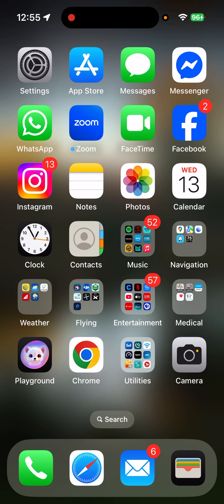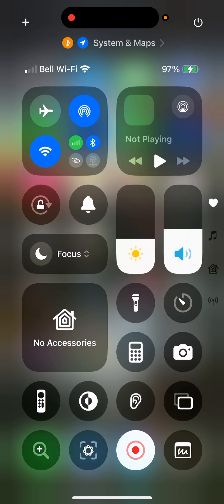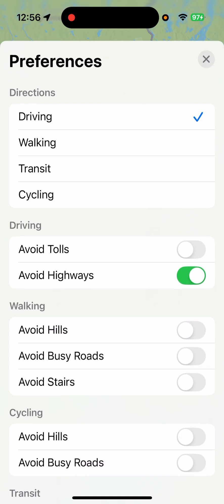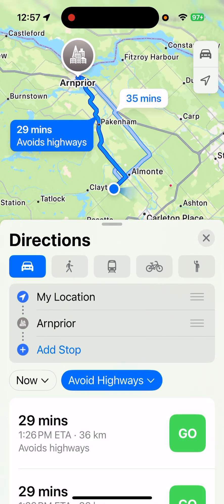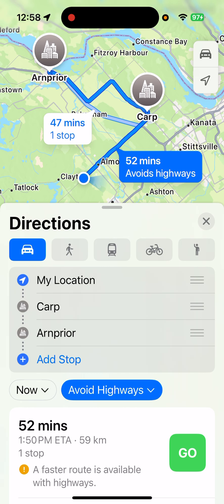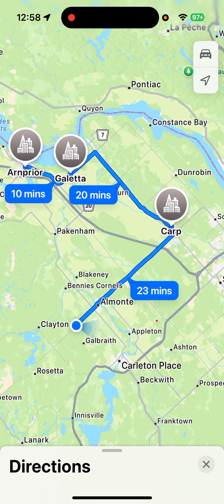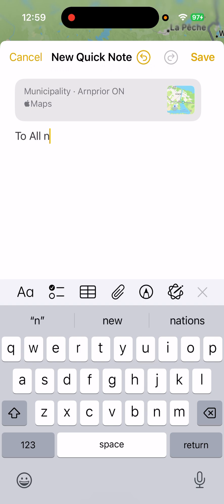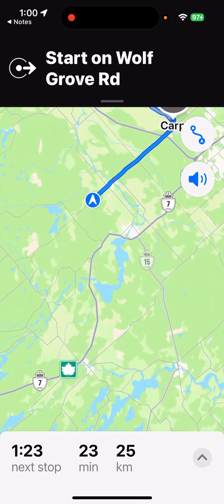Apple Maps: Saving a Multi Stop Route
It seems at the present time that you cannot save a multi stop route you have created within Apple Maps.  I have searched the internet and couldn't find how to do this, but I found enough info to create a method that works.  I created this video directly from my iPhone so the quality may not be the best but  I hope it is useful to you.  If I left something out or if you are having trouble with my instructions, please let me know.  All the best

Also works with Google Maps